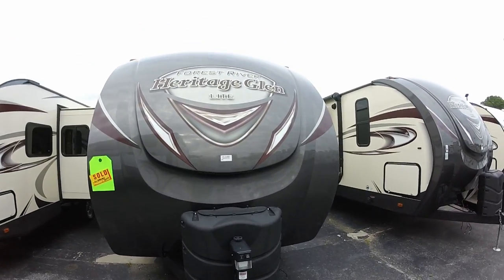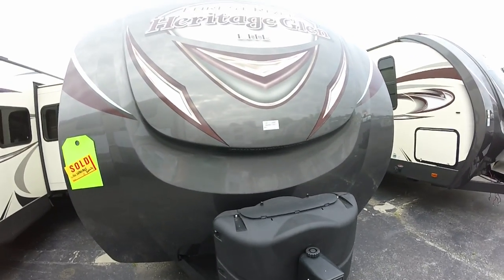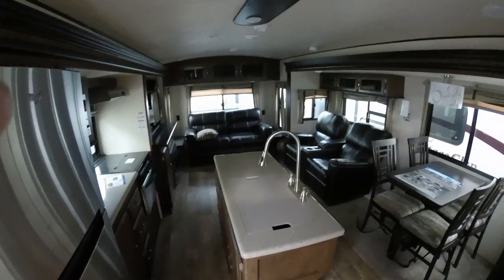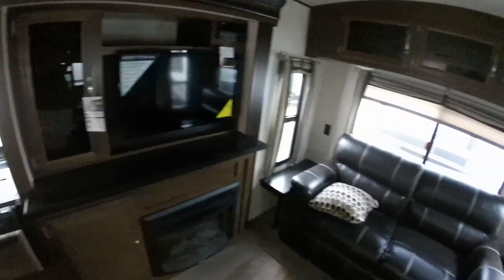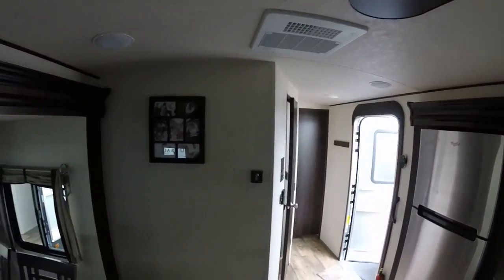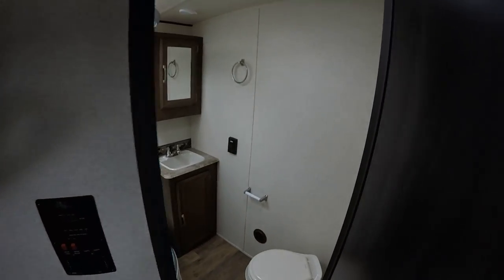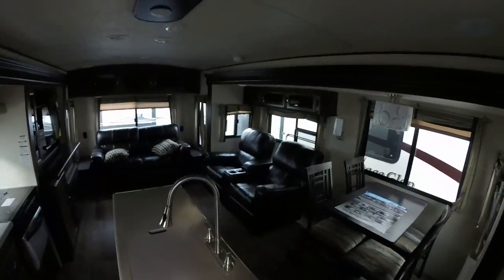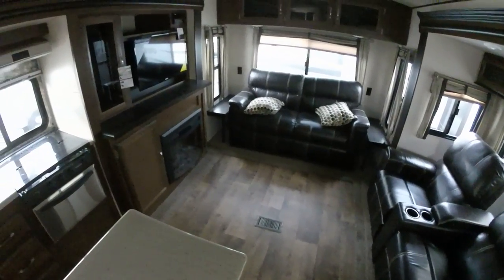THE OUTSTANDING 272RL HERITAGE GLEN at HITCH RV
Come to our Milford delaware location to see the AMAZING Wildwood Heritage Glen 272RL, they are flying out the door.